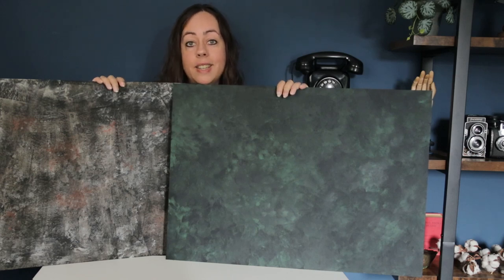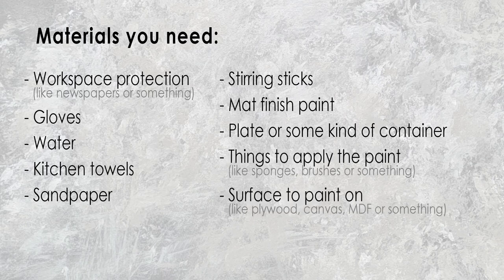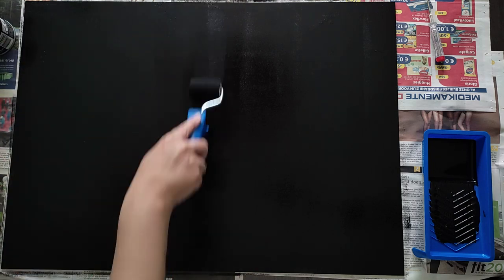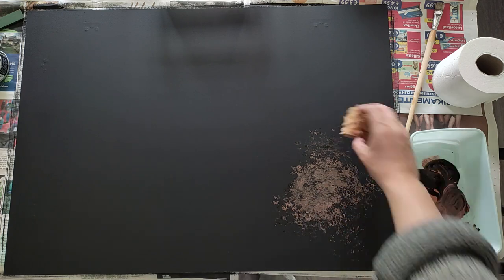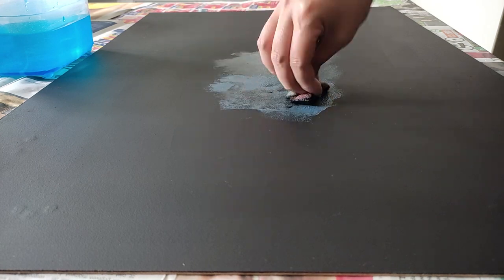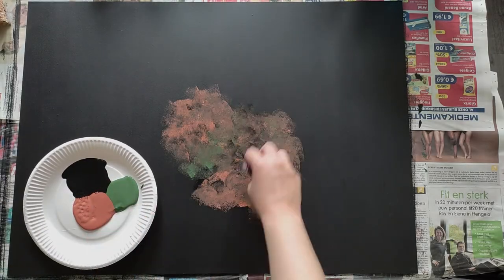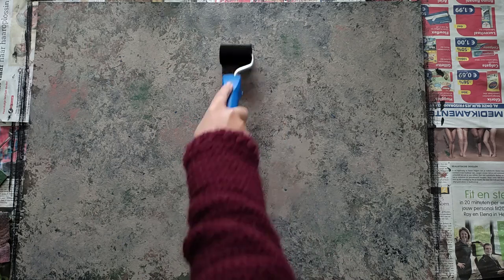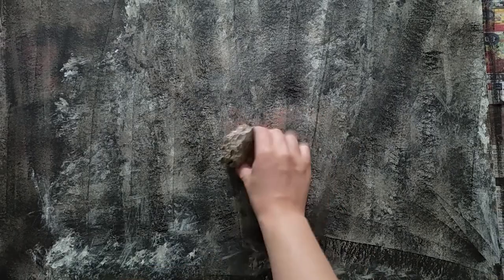DIY - Handmade photography backdrops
Backdrops for photography can be quite expensive, especially if you want some unique ones to fit your style. In this video I share how I made four of my own backdrops with limited materials.
You can seal the backdrops if you want to use food on it, or wet items, but you can leave it like this.
My backdrops are 50x70cm big, but you can ofcourse adapt the size and the colors of your backdrops to whatever you want.

Timestamps:
0:00 Intro
0:31 List of materials
1:26 Prep the surface
2:09 Experiment with the techniques
2:40 Paint the backdrops
7:07 Example photo's how I used the backdrops

Used materials:
Chalk paint in different colors
Backings from old photoframes
Sponges, paintrollers, brushes to apply the paint
Sandpaper to prep the surface